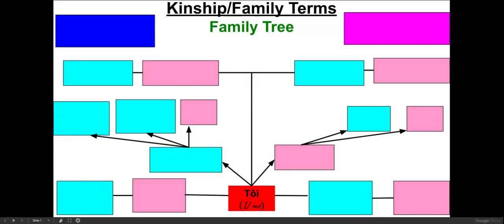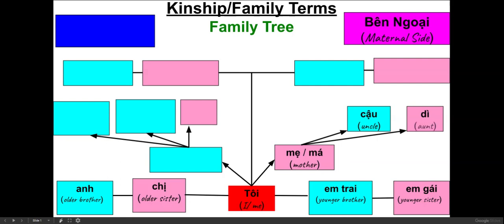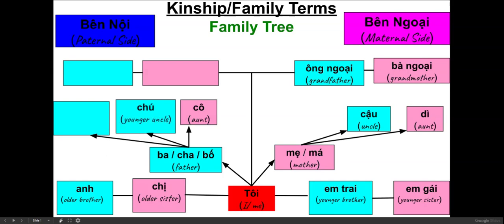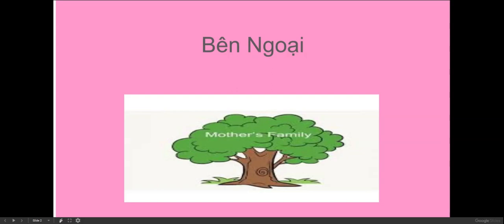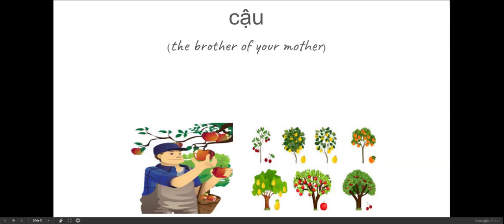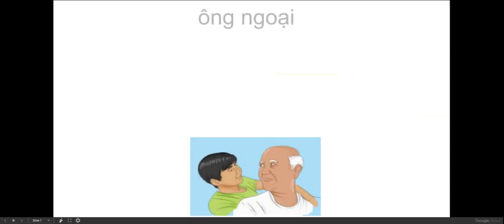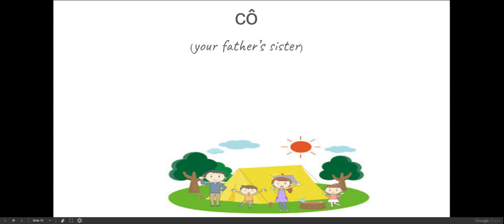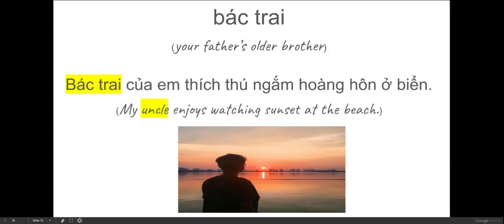Basic Family/Kinship Terms in Vietnamese